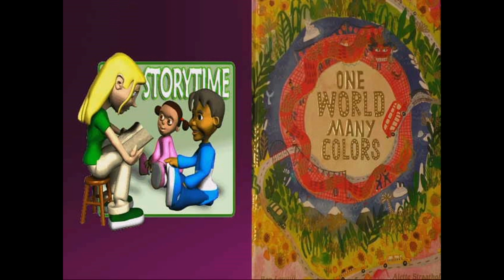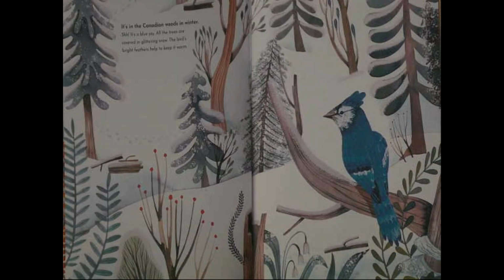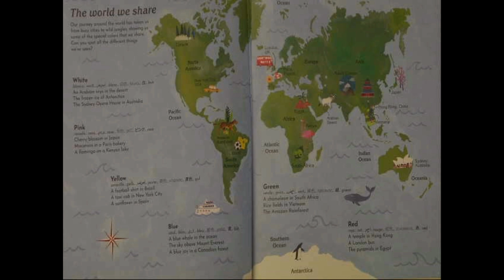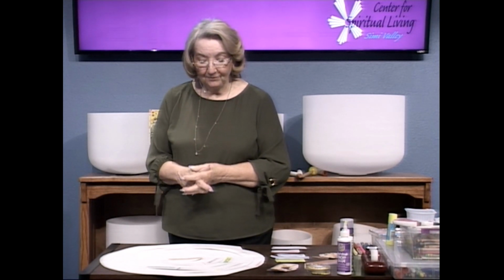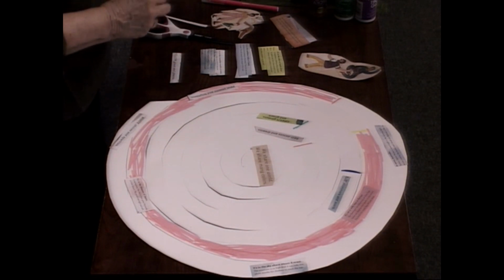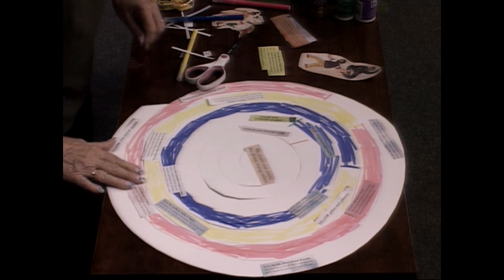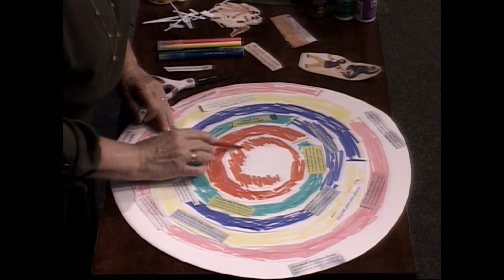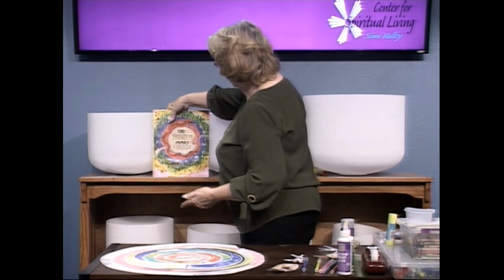DrSusan201011B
Play & Learn with Dr Susan